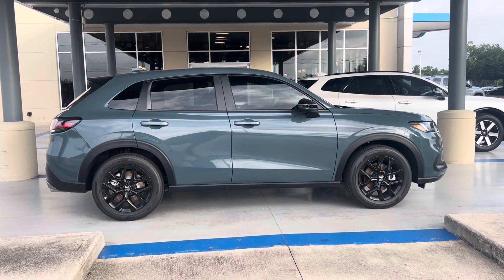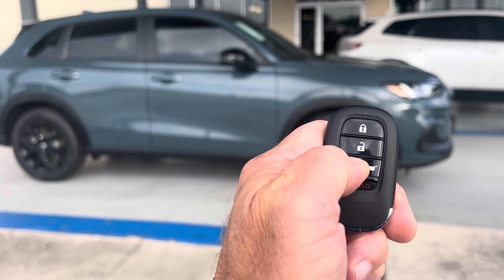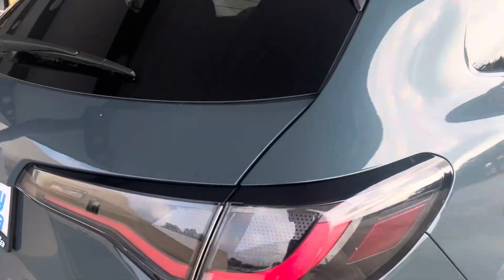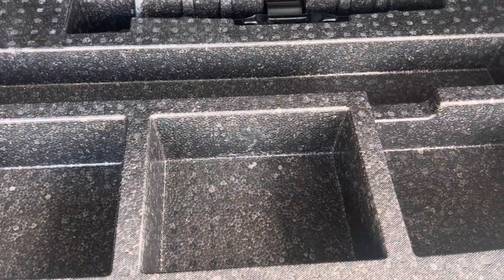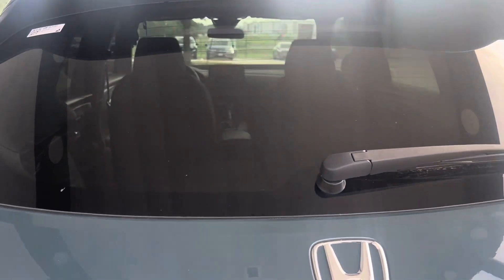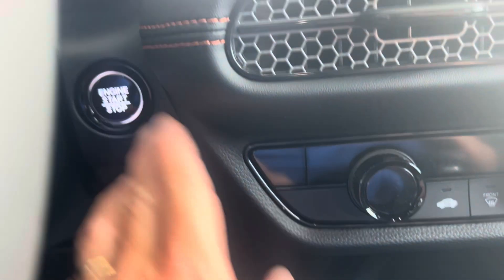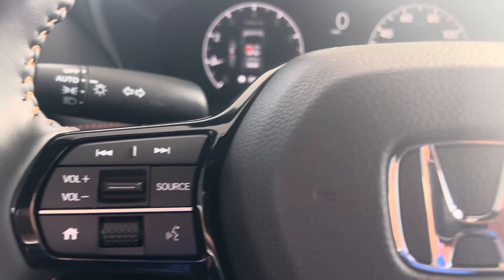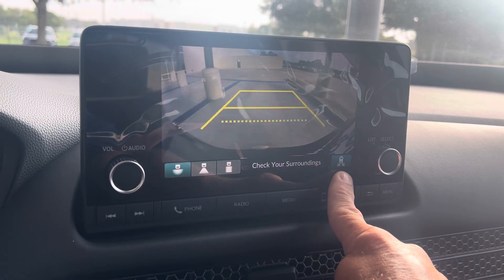HR-V Sport for Alia